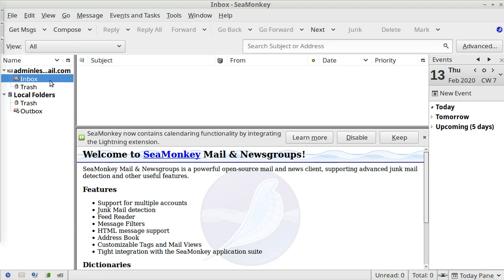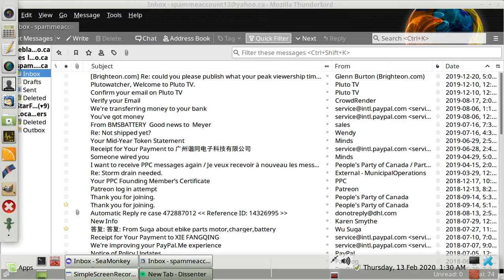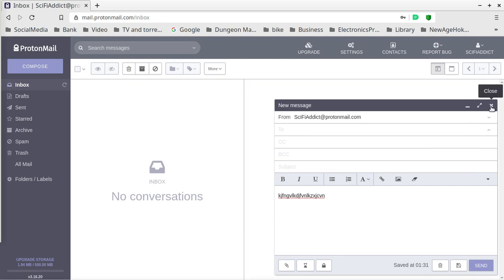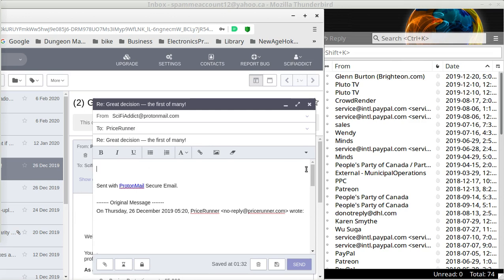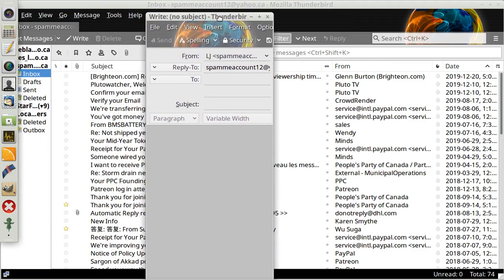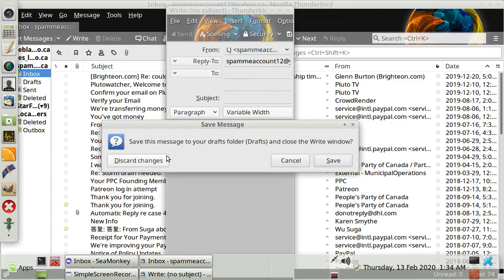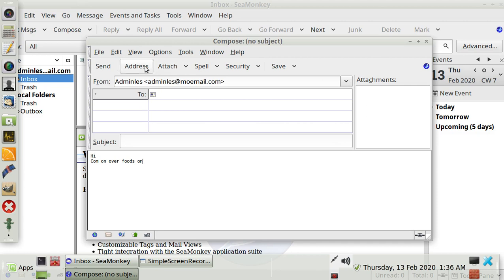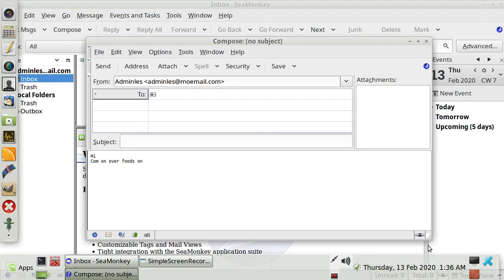Email Quick intro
Email intro
If you find my vids useful you can send thank you cash through . Thank you.

@SciFiAddict on Gab
@SFB_Addict in Twitter
Use the dissenter browser extension to comment or just go to GAB.